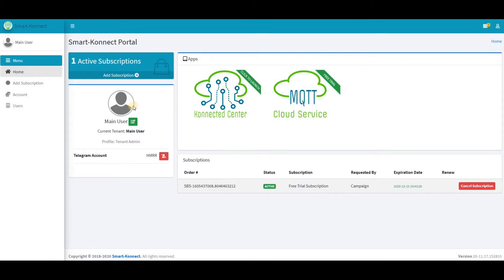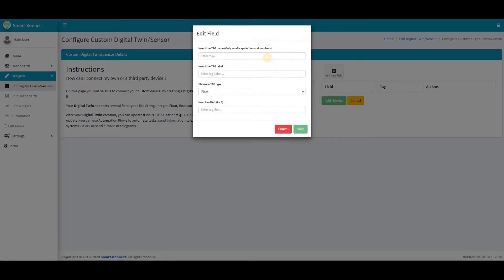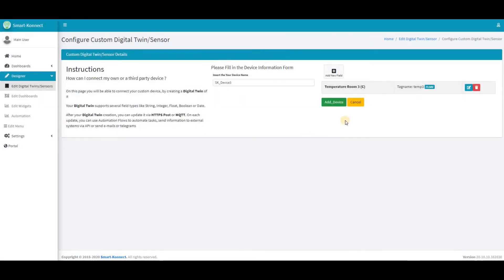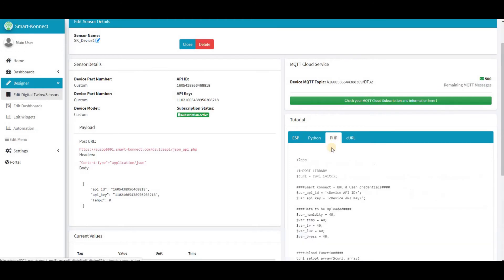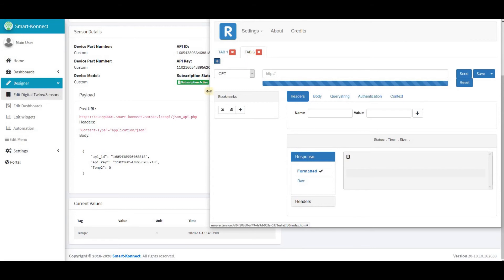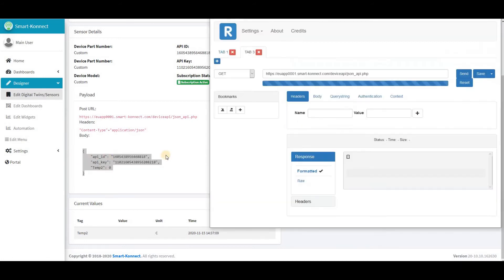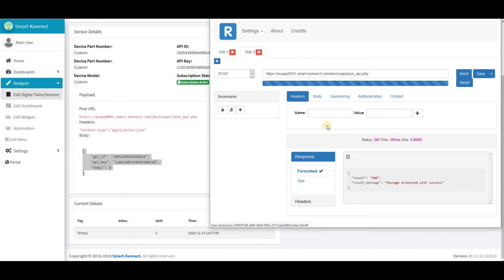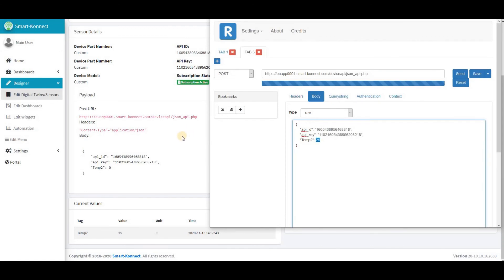Creating a Digital Twin / Sensor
In this video we will show how easy is to create, edit and start receiving data from your sensor in the SMART KONNECT platform.
Connect any Home sensor or any Industrial Automation Solution to the Cloud, by HTTP Post, Jason, Python or MQTT.

Cover Image by Gerd Altmann from Pixabay